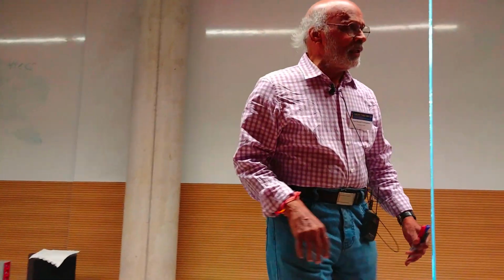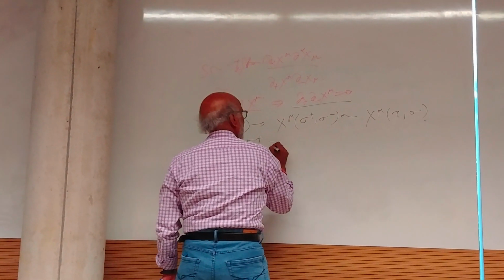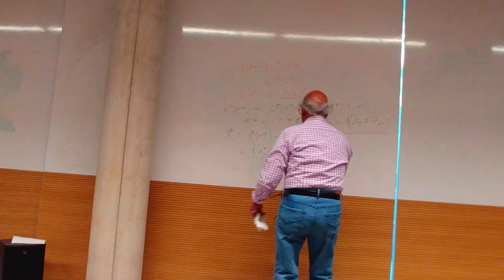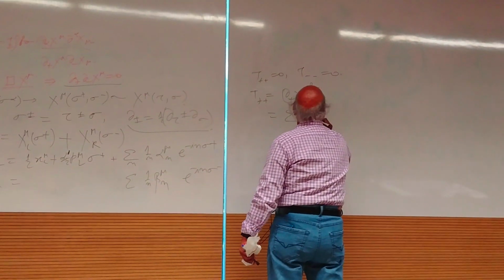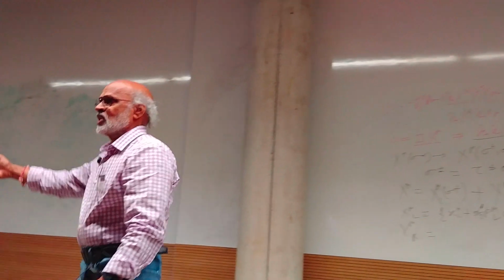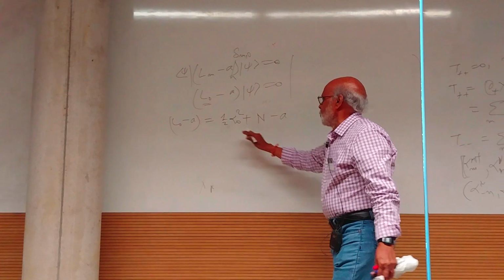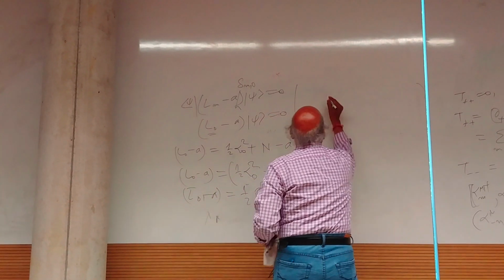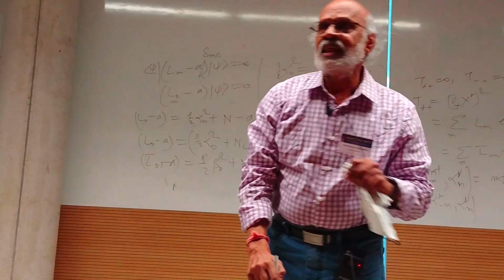Role of Light-Front Zero Modes in String Theory (Part-1):Invited Talk at Paris Int. LC Conf. LC-2019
Role of Light-Front Zero Modes in String Theory (Part-1): Invited Talk at Paris International Conference on Light Cone Physics: LC-2019 held at Ecole Polytechnique Palaiseau Paris, September 17-21, 2019
File Name:  20190920_180012